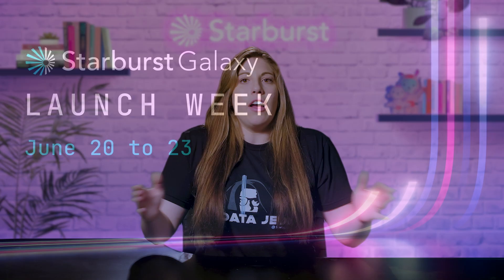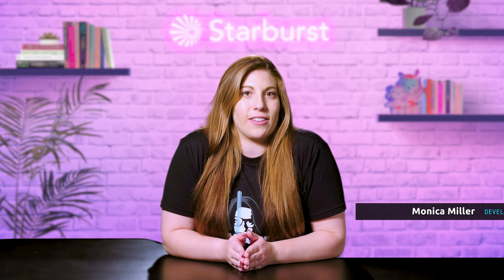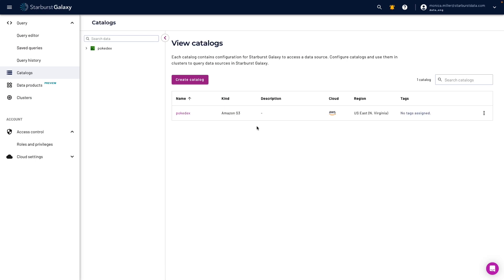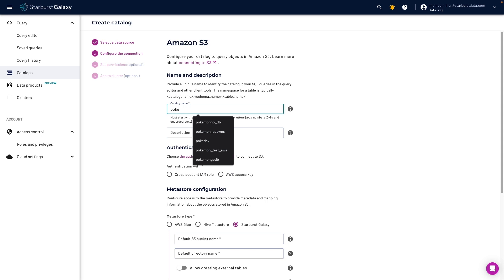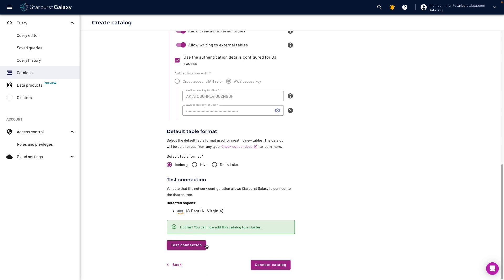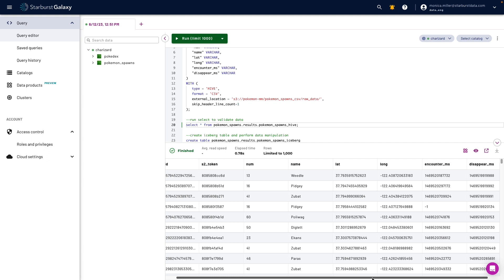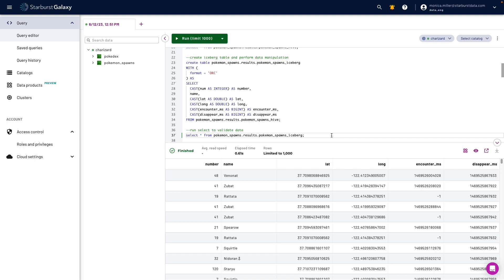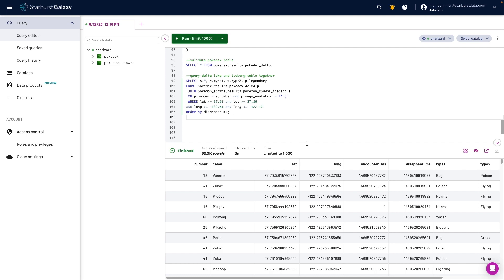Great Lakes Connectivity in Starburst Galaxy | Launch Week 2023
What's better than a good lake? A great lake! Today, we are showcasing our first-class support for Iceberg, Delta Lake, and Hudi via our Great Lakes Connectivity.

A first-class experience for Iceberg, Delta Lake, and Hudi blog post